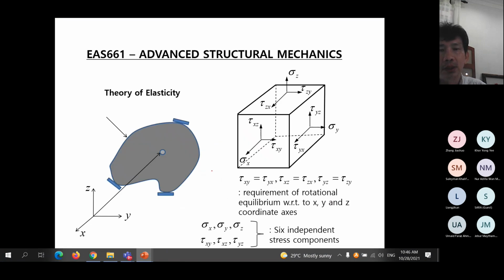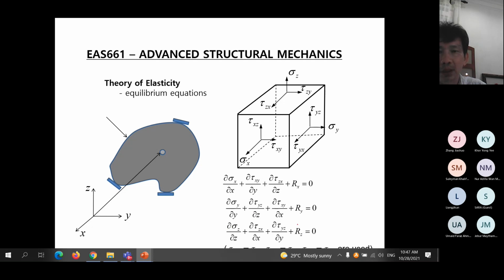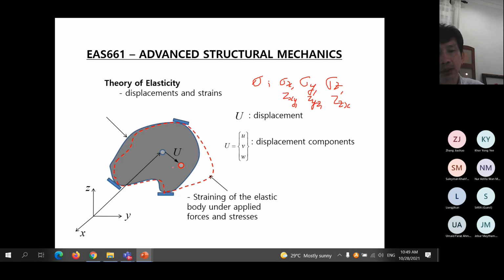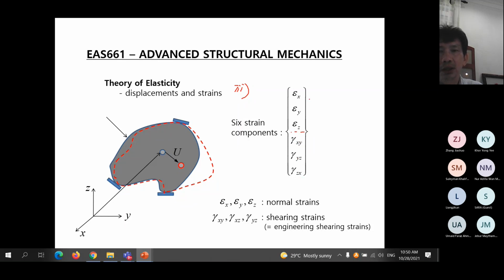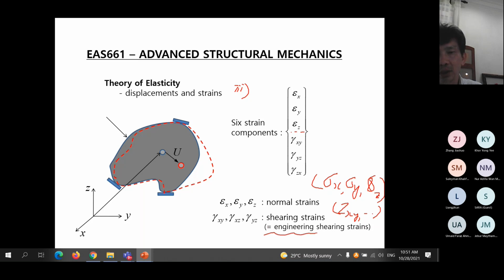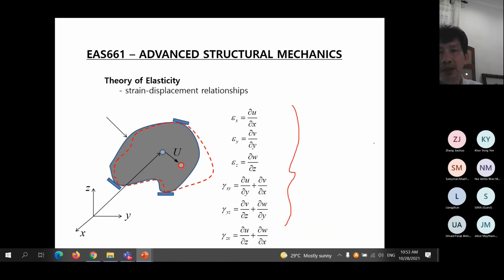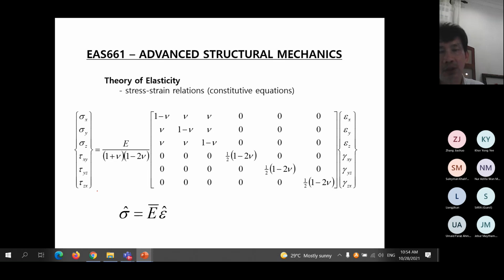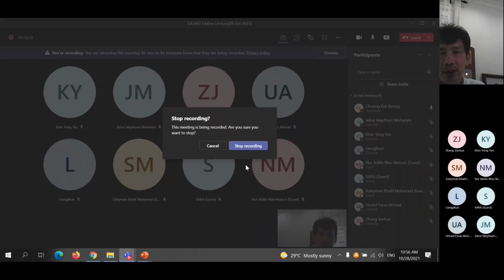Theory of Elasticity-1- Prof. CKK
Stress components in 3D body by Prof Choong Kok Keong USM